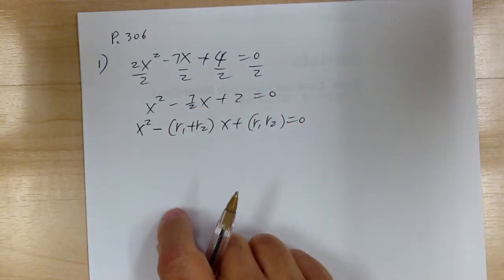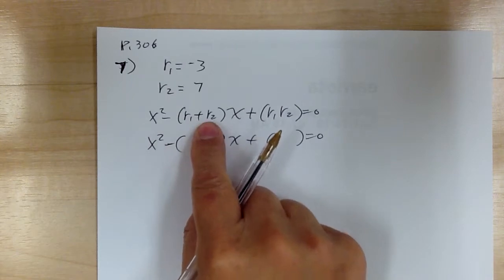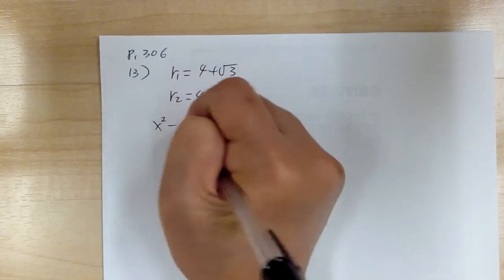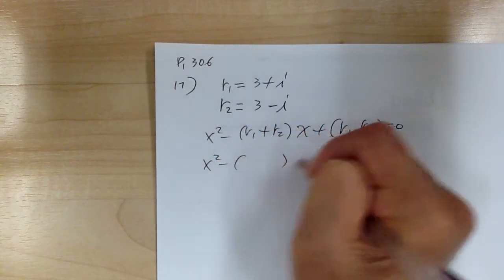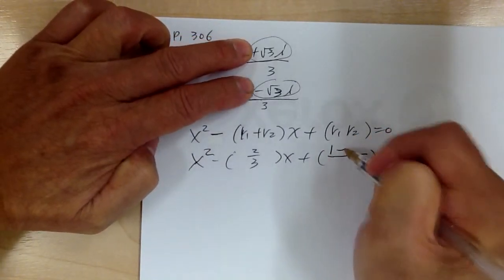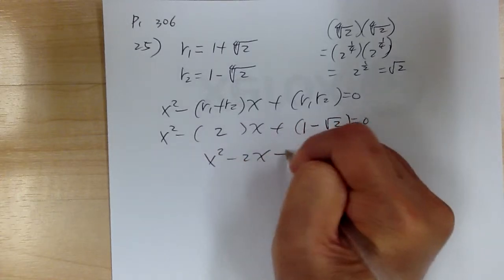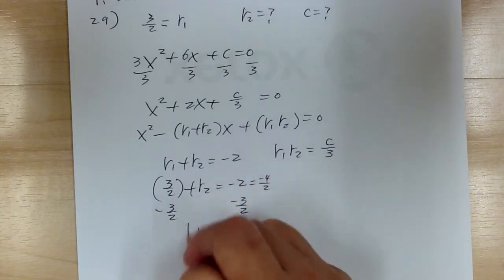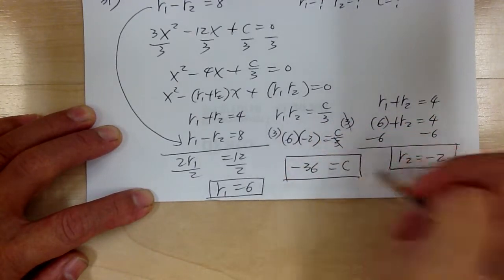Algebra 2 p.306 odds